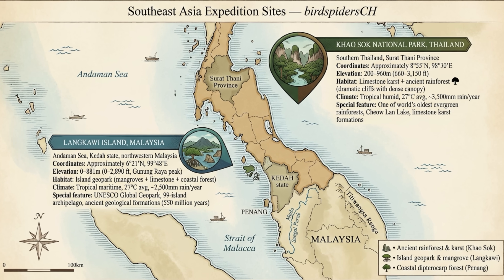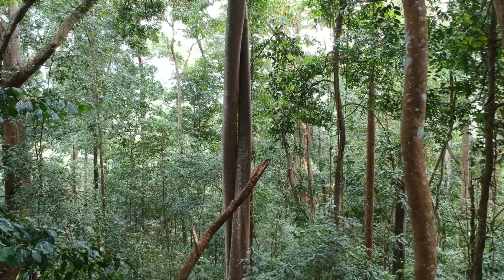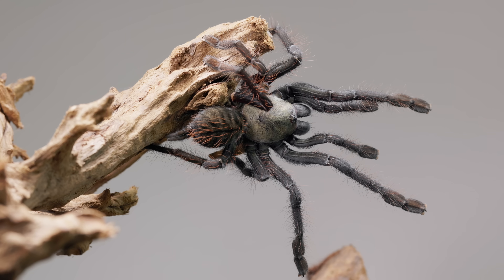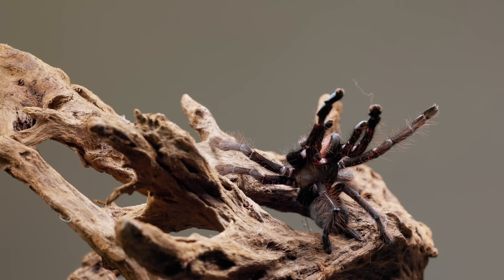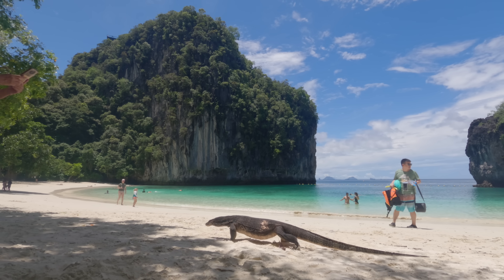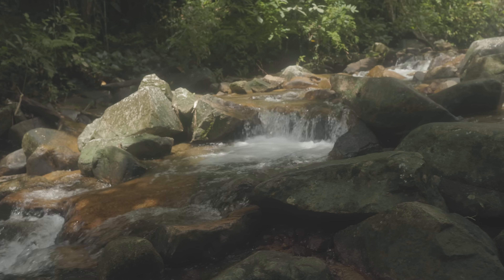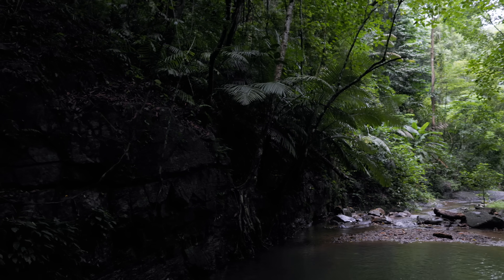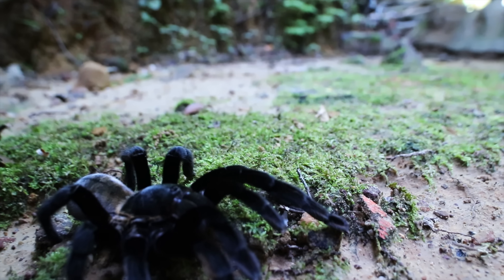The Hardest Tarantula to Find in the World? (+ Giant Malaysian Earth Tiger)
I tried finding the Electric Blue Tarantula 3 times. I failed every single time.

This is the story of two countries, three expeditions, and my ongoing quest to film some of the world's most elusive tarantulas in the wild — the Malaysian Earth Tiger (Omothymus schioedtei) and the Electric Blue Tarantula (Chilobrachys natanicharum).

The Earth Tiger lives 10-20 meters up in massive dipterocarp trees. The Electric Blue only emerges in Thai mangroves during dry season — and I kept arriving in the rainy season. Three trips. Zero target species filmed wild.

But the jungle doesn't care about your shot list. Sometimes you take what it gives you.

In this video:
→ Why arboreal earth tigers are nearly impossible to find (they're called "earth" tigers but live in trees?)
→ The Malaysian Purple-Femur Tarantula we found instead at Fraser's Hill
→ Captive footage of the Omothymus schioedtei — watching her stridulate at 13,000 Hz
→ The science behind the Electric Blue's structural coloration (there's no blue pigment)
→ Thailand Golden Fringe Tarantula found wild — the consolation prize
→ Why timing is everything when searching for mangrove tarantulas

🕷️ SPECIES FEATURED:

Omothymus schioedtei — Malaysian Earth Tiger Tarantula
• One of the largest arboreal tarantulas in Southeast Asia (22cm leg span)
• Lives in tree hollows 10-20+ meters high in primary rainforest
• Female wasn't formally described until 2025
• Can stridulate for up to 9 seconds at ~13,000 Hz

Chilobrachys natanicharum — Electric Blue Tarantula
• Described in 2023 from Thai mangrove forests
• First tarantula ever found in Thai mangroves
• Blue coloration is structural, not pigment — same physics as morpho butterflies
• Easy to find in dry season, impossible in rainy season

Coremiocnemis hoggi — Malaysian Purple-Femur Tarantula
• Found at Fraser's Hill (~1,200m elevation)
• Extremely limited range (~10 square miles)
• Fossorial species with silk-sealed burrow entrances

Ornithoctonus aureotibialis — Thailand Golden Fringe Tarantula
• Fossorial old-world tarantula
• Signature golden fringe running down the legs
• Found wild during the Thailand expedition

📍 FILMING LOCATIONS:
• Peninsular Malaysia — Lowland rainforest & offshore islands
• Fraser's Hill, Malaysia — Highland montane forest (1,200m)
• Phang Nga Province, Thailand — Mangrove forests

🔬 REFERENCES & FURTHER READING:

Chomphuphuang et al. (2023) — Original description of C. natanicharum

⚠️ NOTE: All wildlife encounters were conducted with respect for the animals and their habitats. No tarantulas were harmed or removed from the wild during filming.